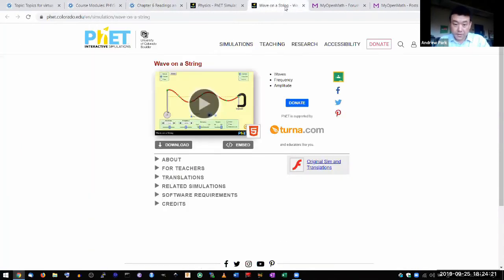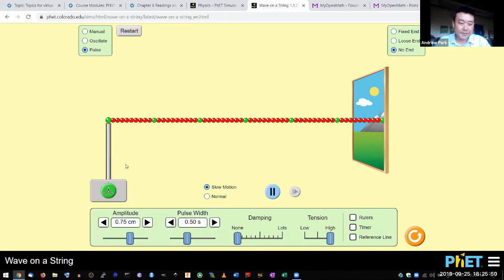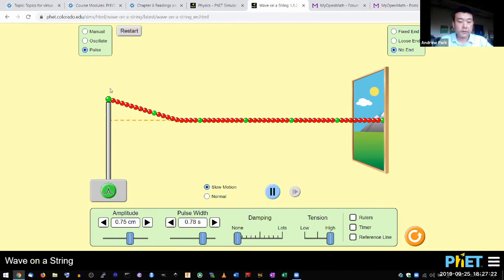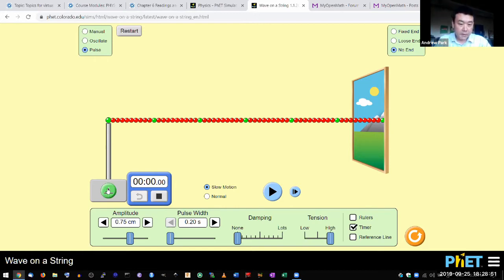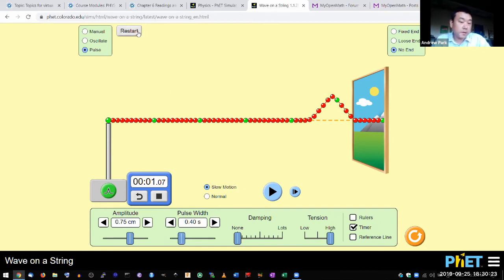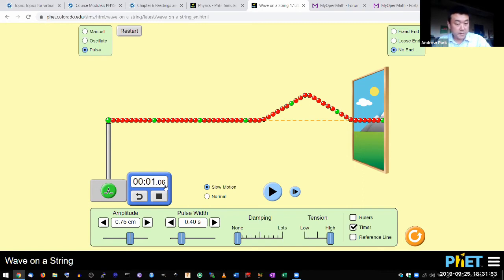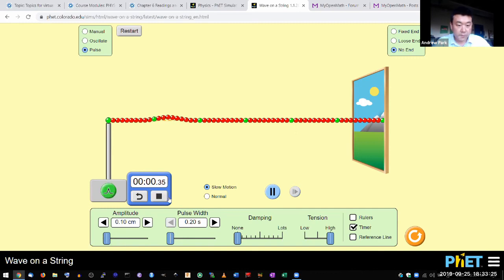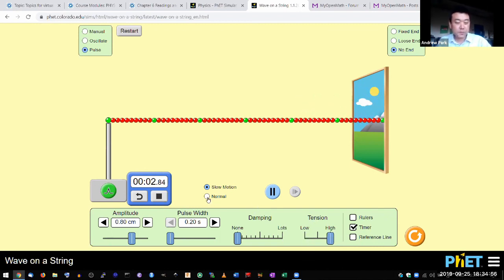Physics 10 - Wave Concepts - Wave Propagation Speed